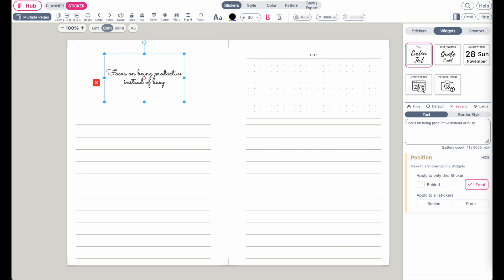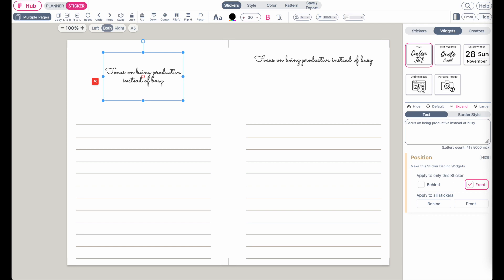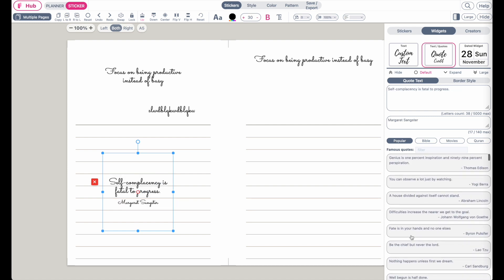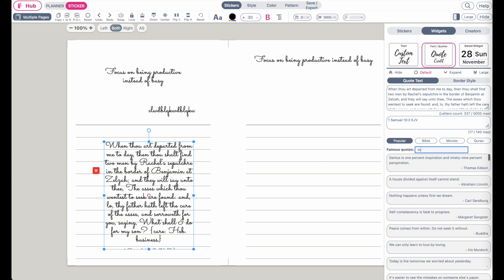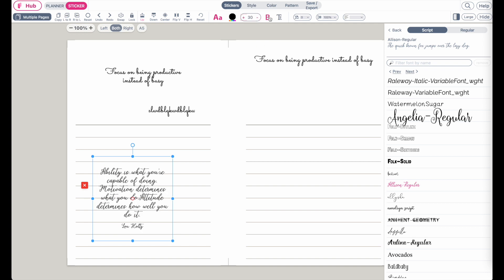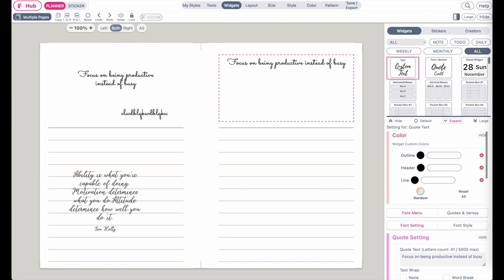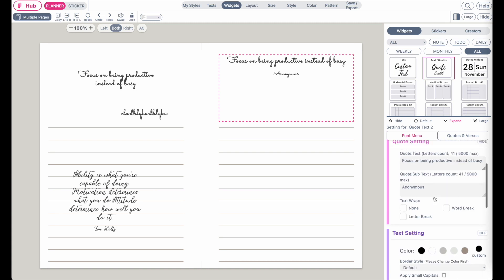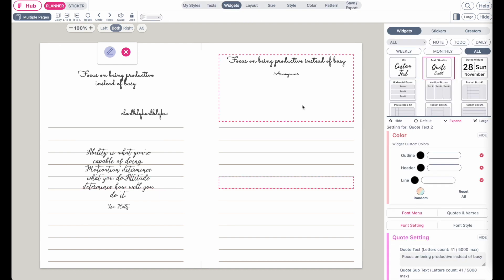How to add Texts and Quotes as a Sticker or Widget in Planify Pro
Here is how you can add Texts and Quotes to your templates as a widget or sticker!